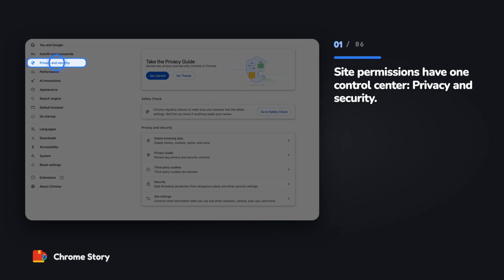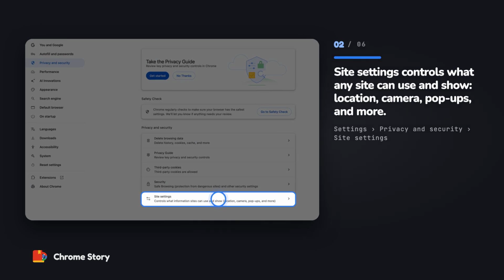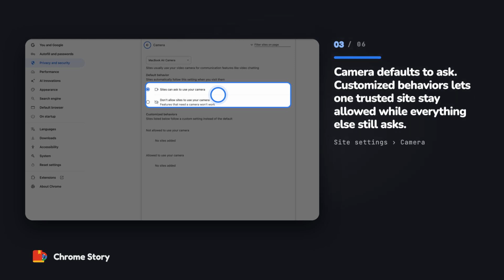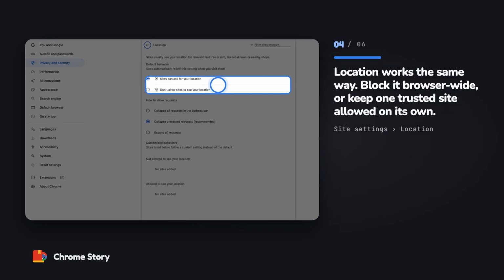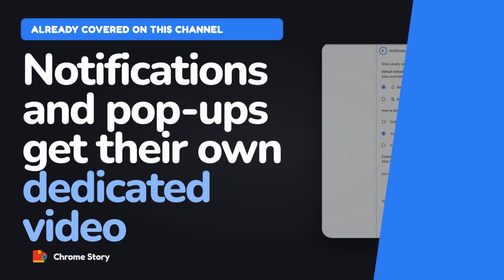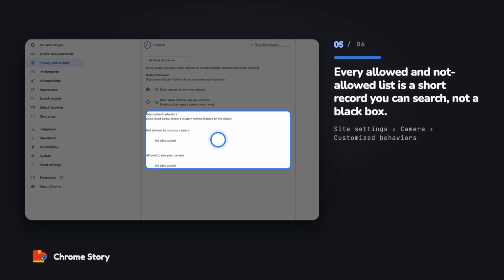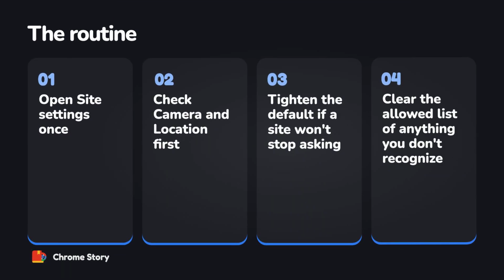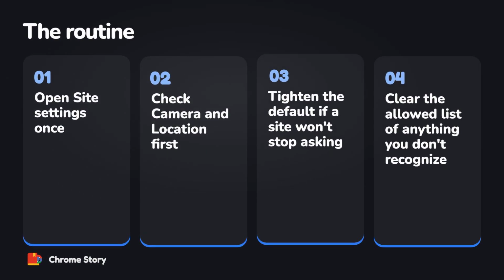How to Manage Site Permissions in Chrome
]How to manage site permissions in Chrome the full walkthrough for camera, location, microphone, and cleaning up old exceptions.

Every time a site asks for your camera, your location, or to send notifications, Chrome writes that answer down and keeps honoring it. This video is the full tour of Site settings: where the controls live, how the ask/block default works for Camera and Location, how to find and remove a permission you granted months ago, and how the All sites page lets you clean up everything Chrome has stored in one place.

⏱️ Chapters
0:00 Where permissions live
0:33 Open Site settings
0:55 Camera, same as Microphone
1:34 Stop the prompts for good
2:05 Notifications and pop-ups
2:30 Remove an old exception
3:10 Clean up in one place
3:41 The routine
4:09 Sign-off

This is chromestory.com, decoding everything Chrome since 2009. New Chrome videos regularly, no fluff, no version numbers.